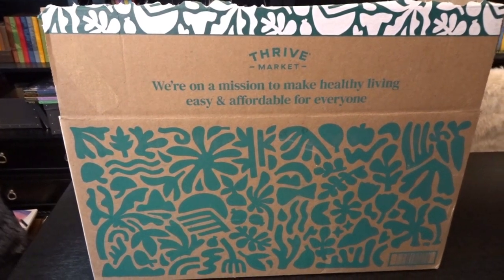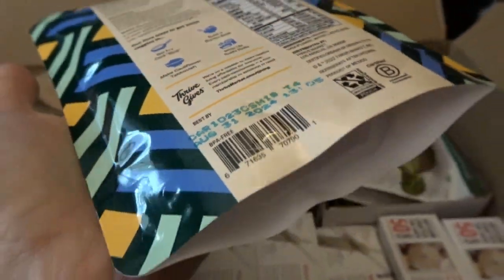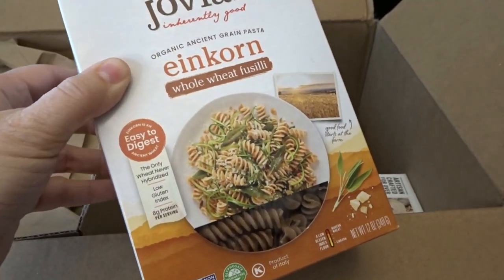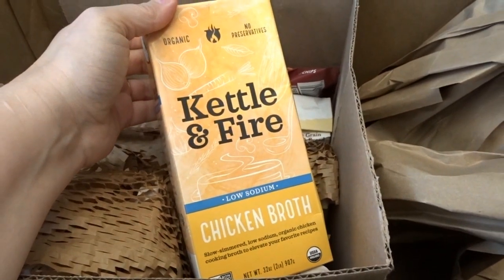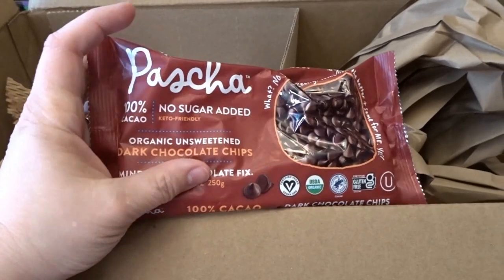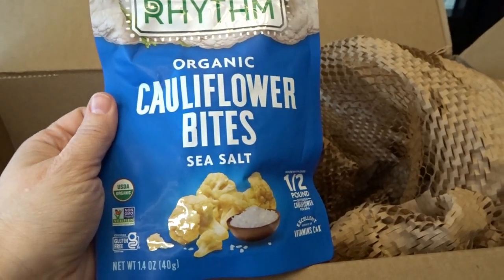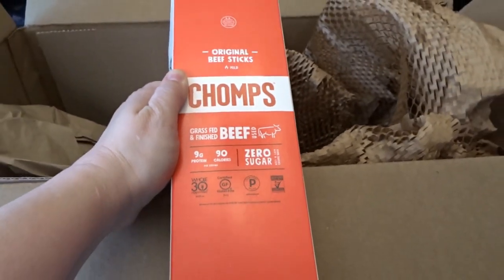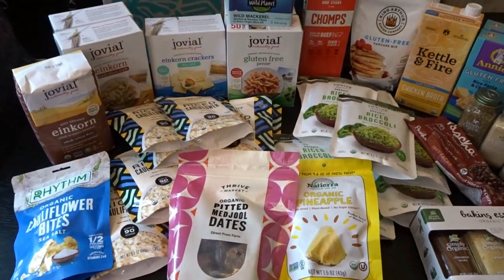My First Thrive Market Grocery Haul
I decided to try out Thrive Market, here is my first grocery order, see what I picked out. :)